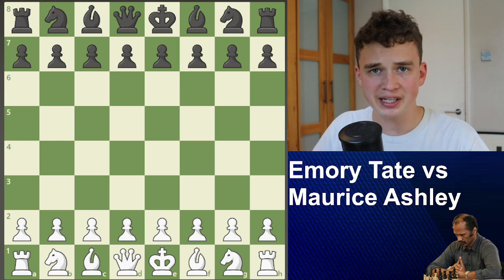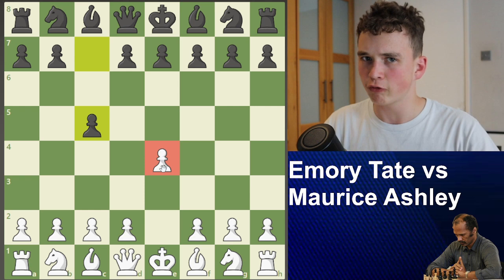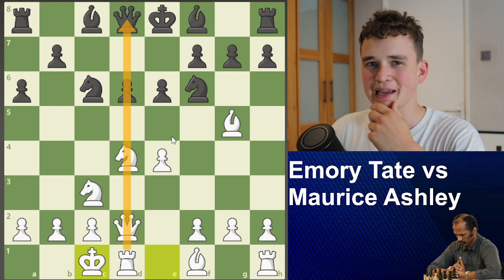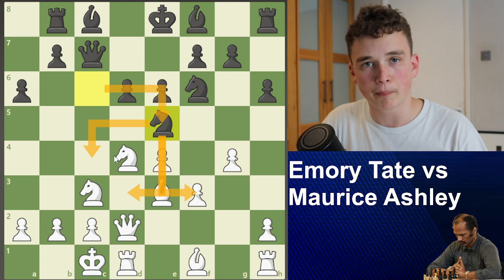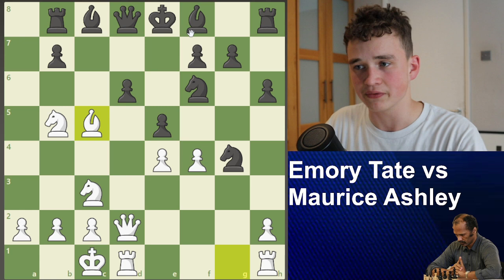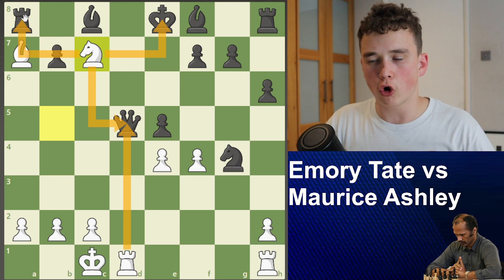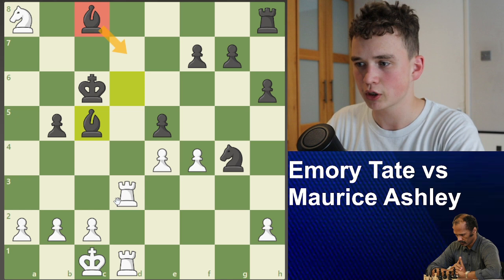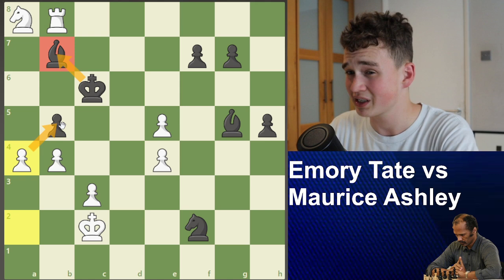Emory Tate’s Photographic Memory Leads To Most Insane Chess Game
chess